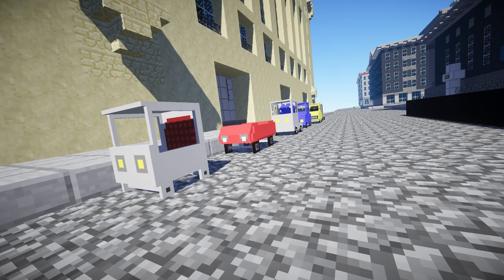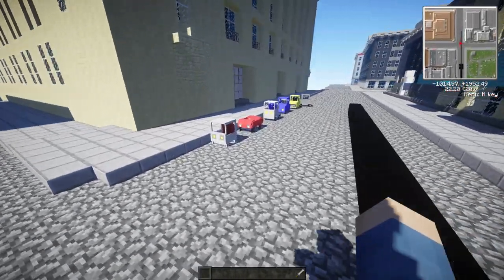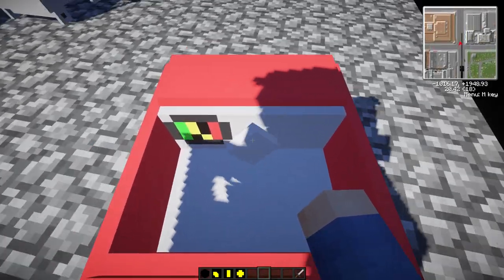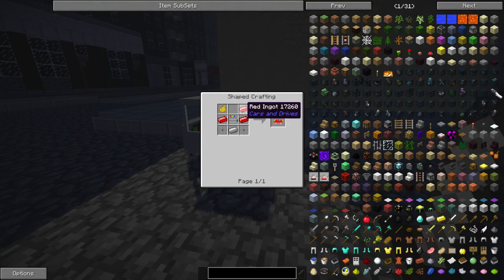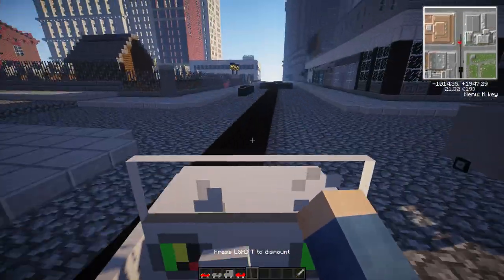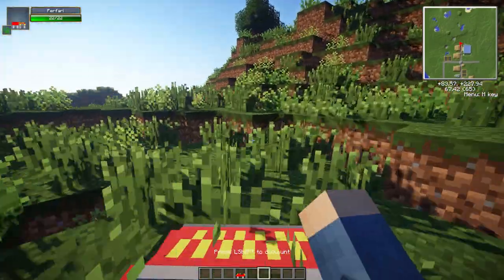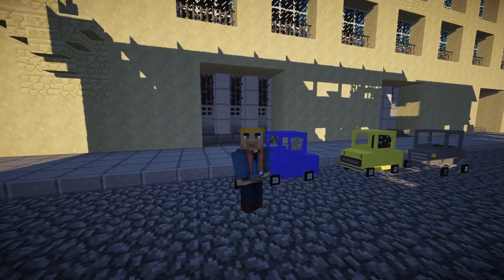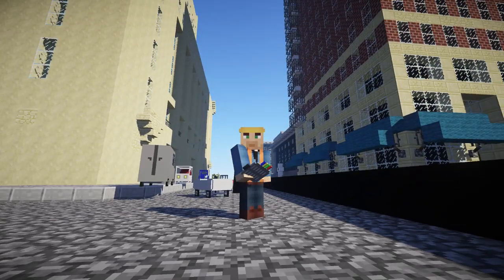Cars in Minecraft! - Cars and Drives Mod Showcase